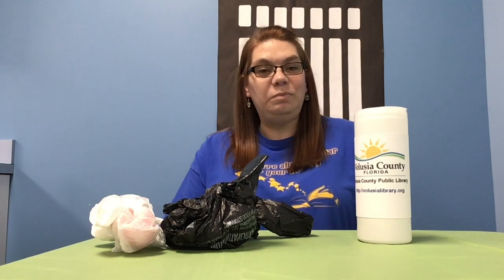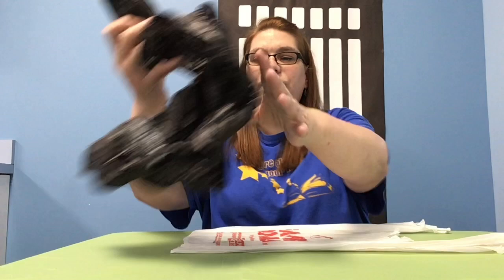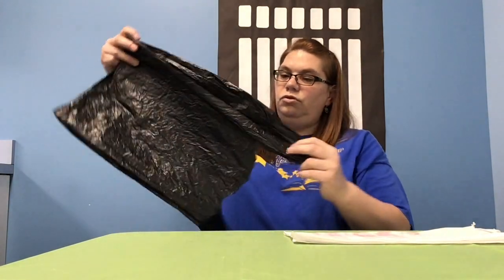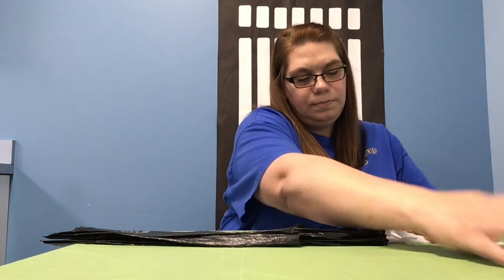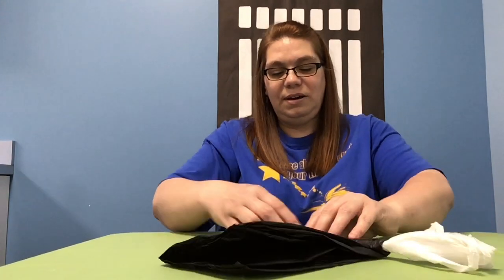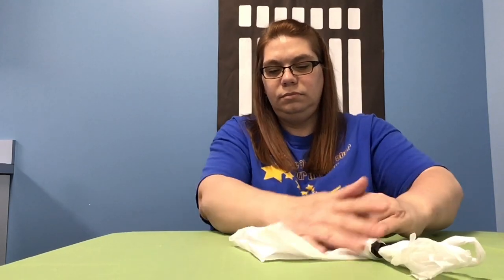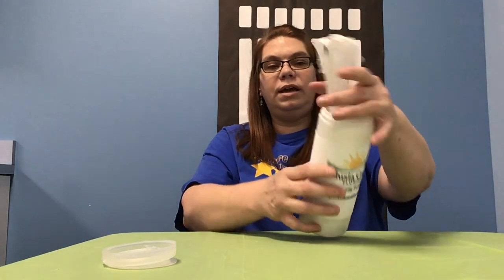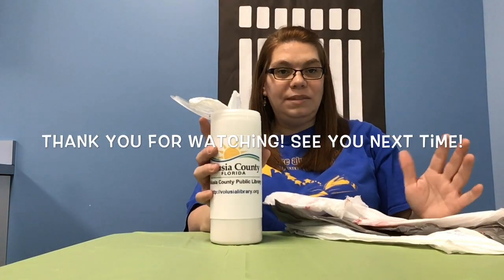Volusia Library Gets Crafty: Recycled Bag Dispenser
Jenn demonstrates a crafty way to store your recycled bags.